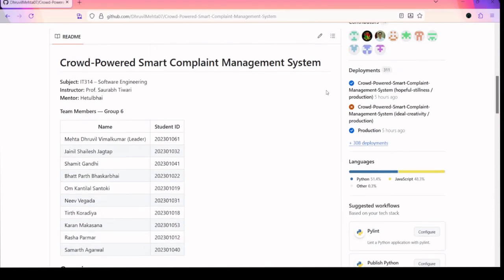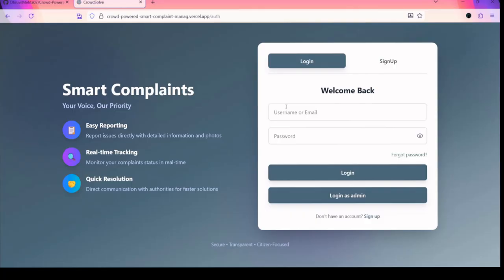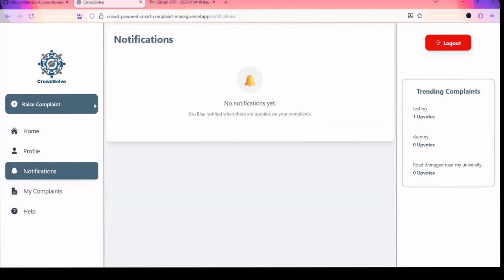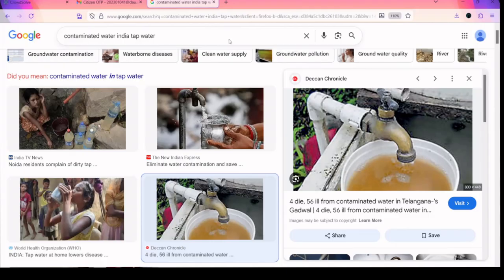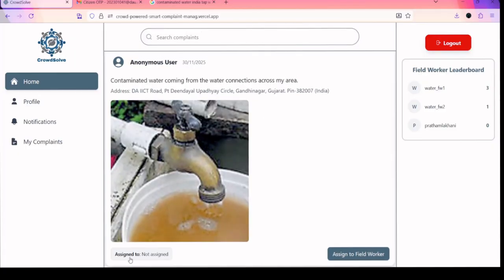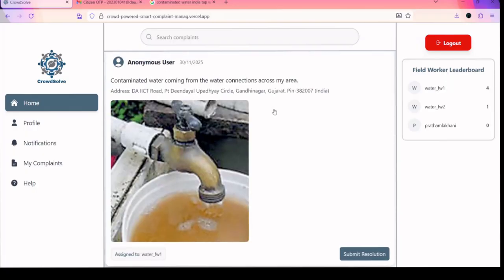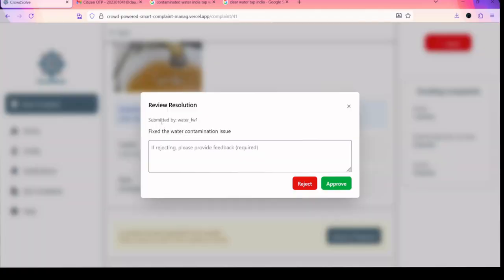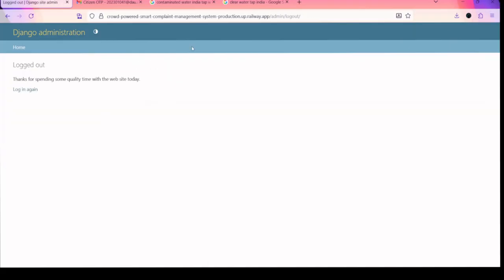IT314 Software Engineer Project Video Group 6